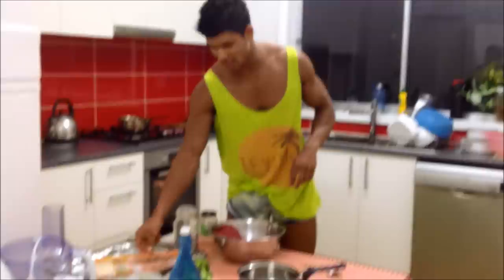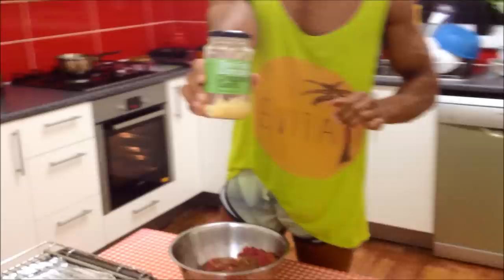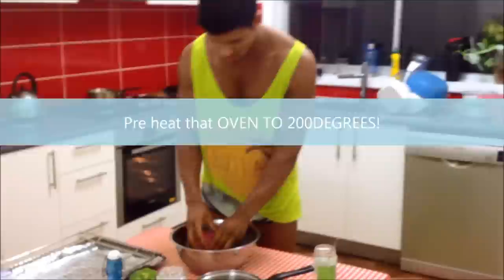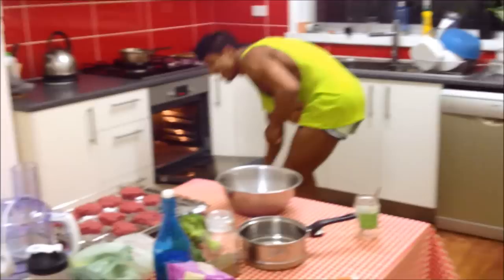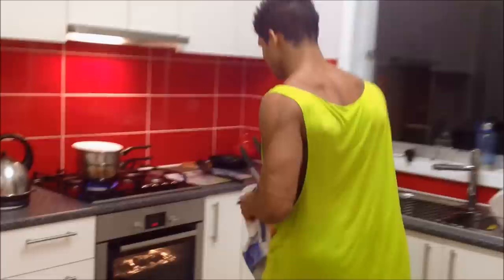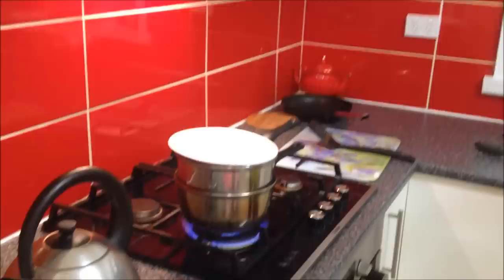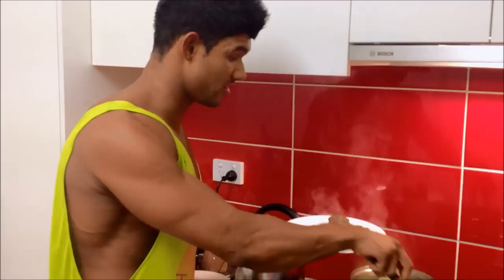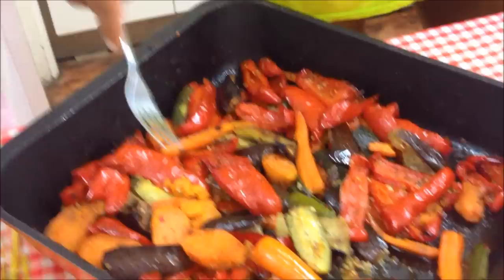Quick and Easy Kangaroo Meal! - Johnny Starr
Just a really easy meal I make to help anyone out who's looking for something a little different and is still really lean and high in protein.